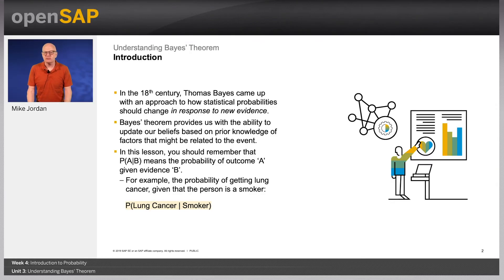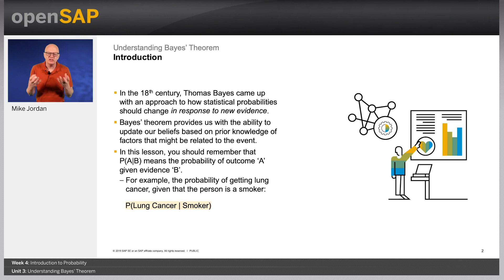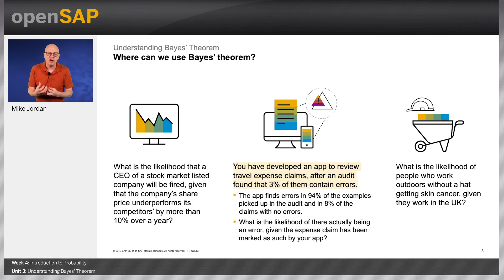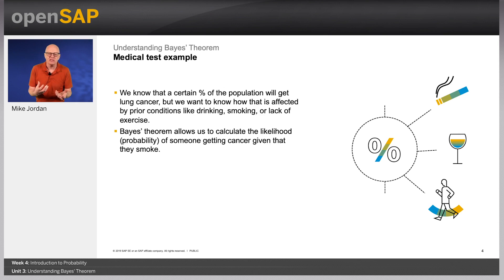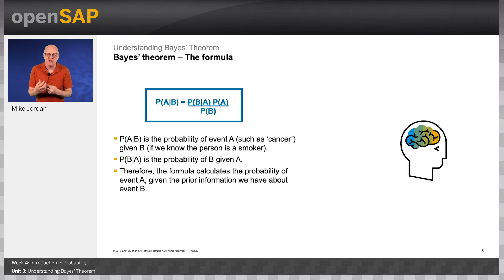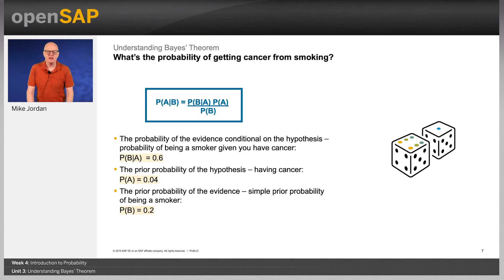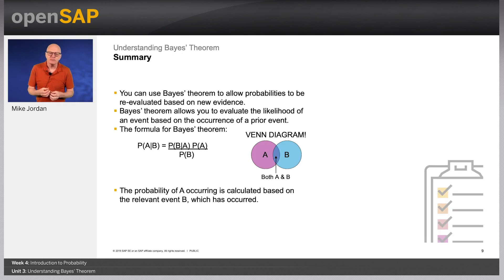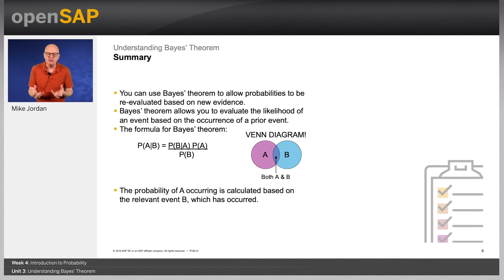Statistics for data science || probably distribution || understanding bayes Theorem 4.3